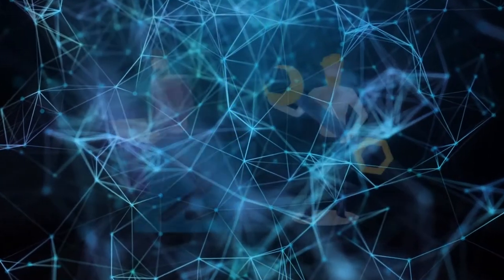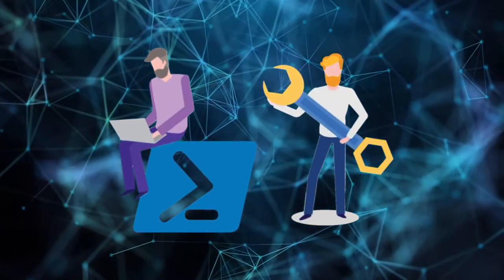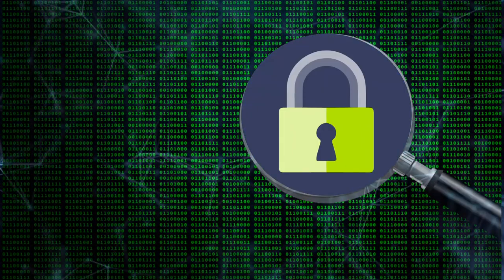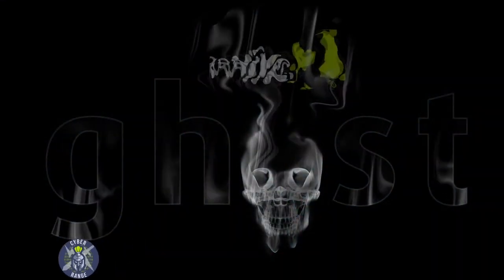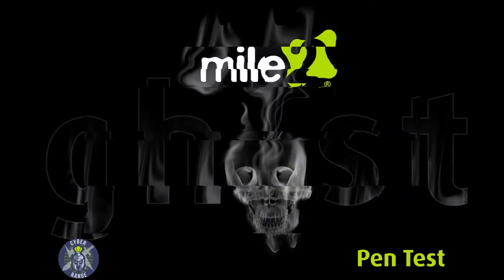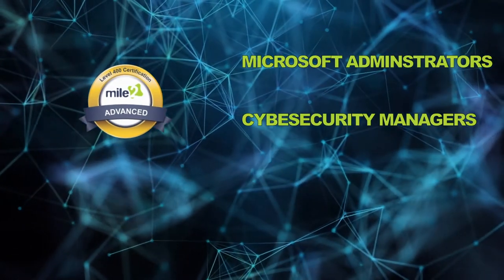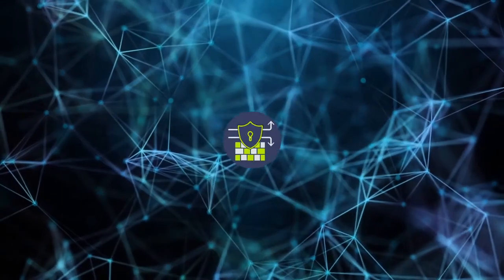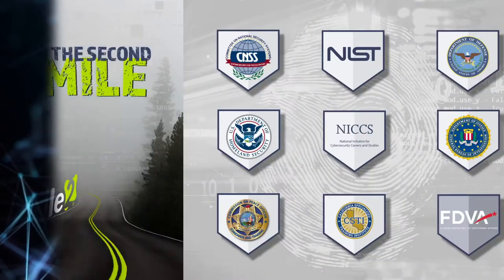Certified Powershell Hacker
Bridge the gap between upper management and information security teams.